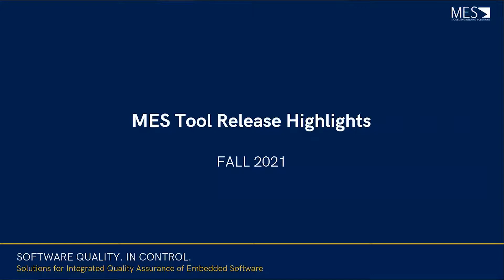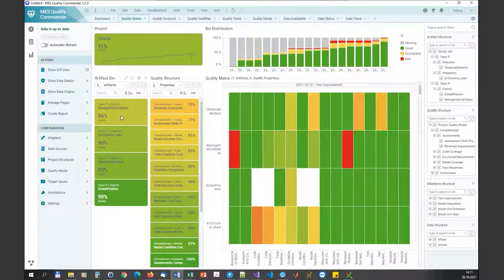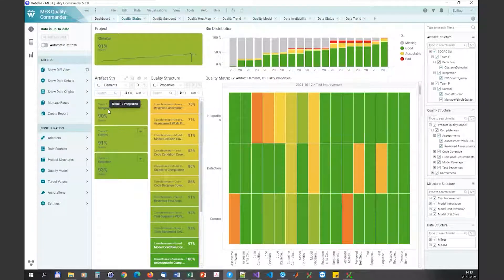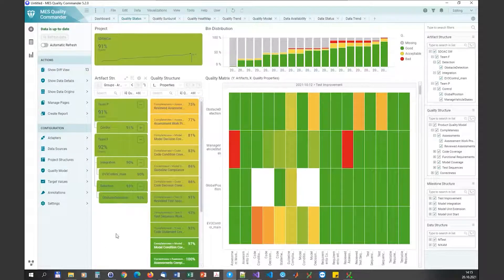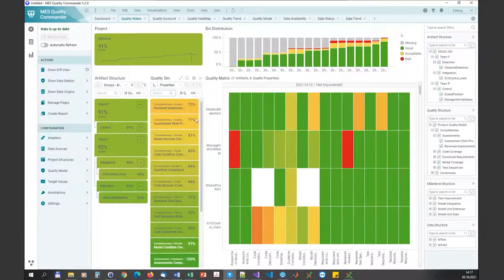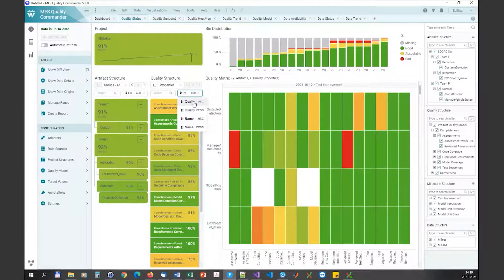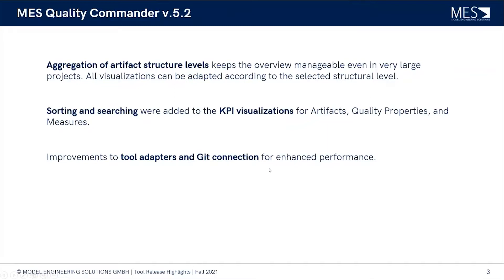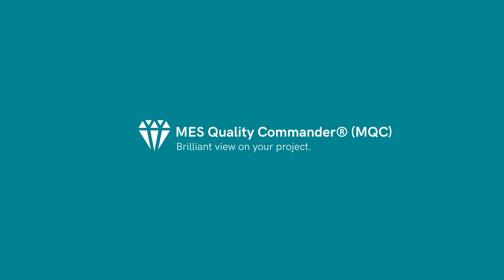Tool Release | MES Quality Commander® (MQC) v.5.2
• Aggregation of artifact structure levels keeps the overview manageable even in very large projects. All visualizations can be adapted according to the selected structural level.
• Sorting and searching were added to the KPI visualizations for Artifacts, Quality Properties, and Measures.
• Improvements to tool adapters and Git connection for enhanced performance.